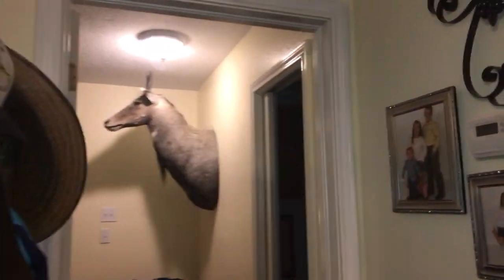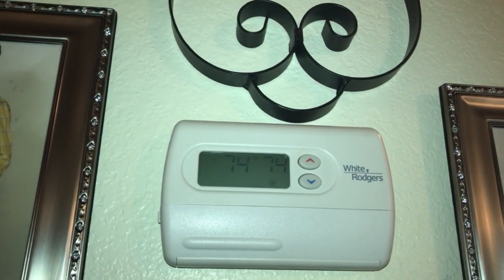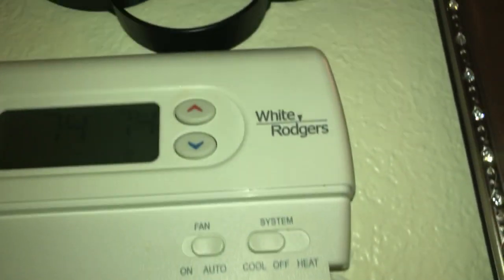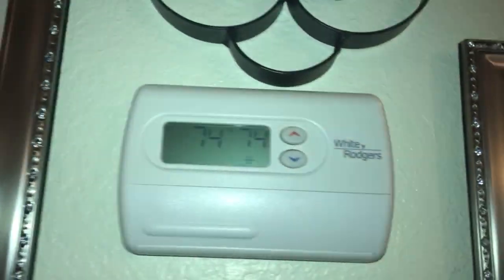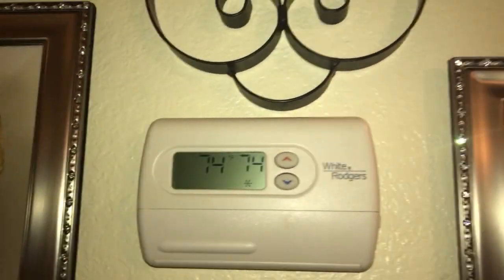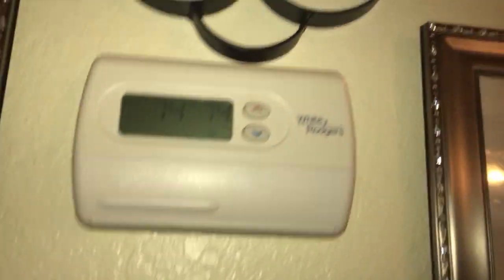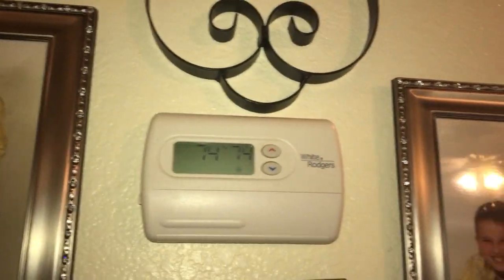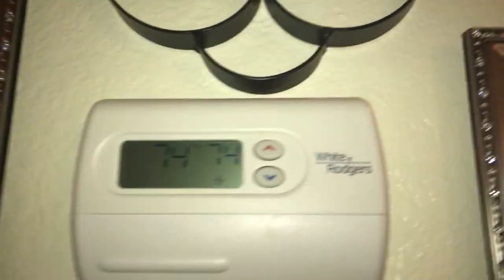White Rogers Digital Thermostat Review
In This Video I Filmed My White Rodgers Digital Theromstat.
I Have A Video On My Channel How To Cange The Batteries In Awhie Rodgers Theromstat.